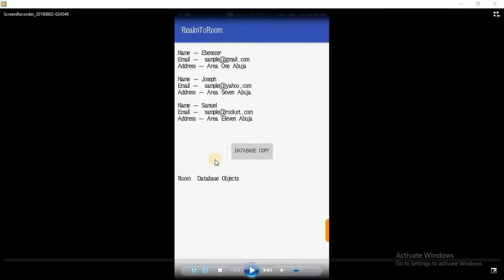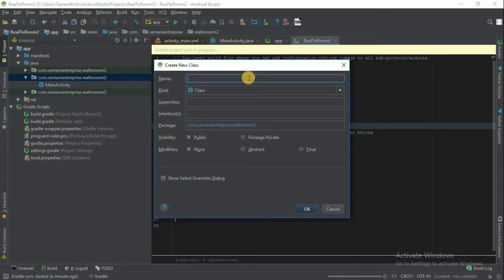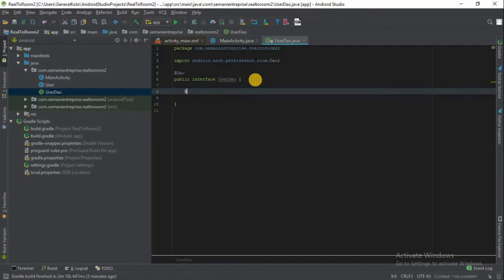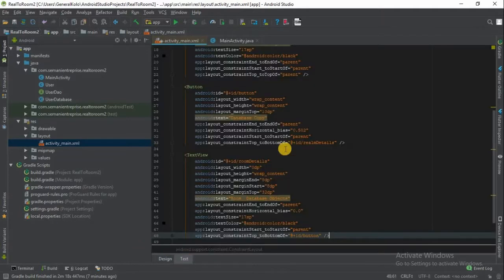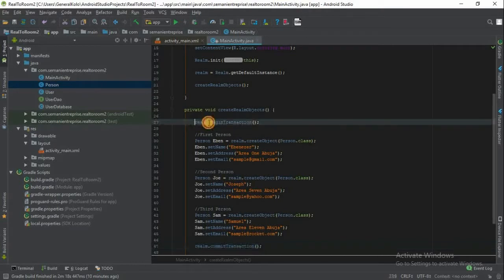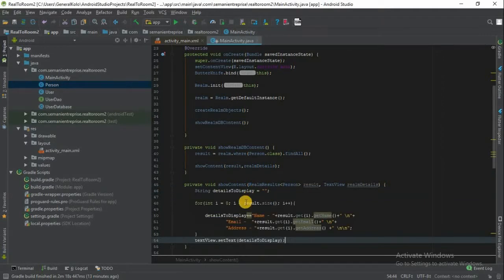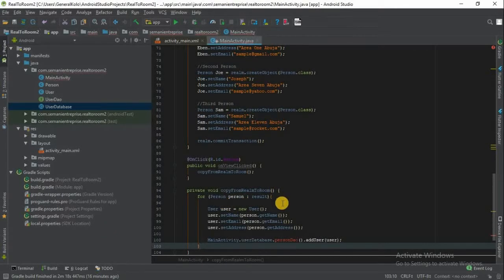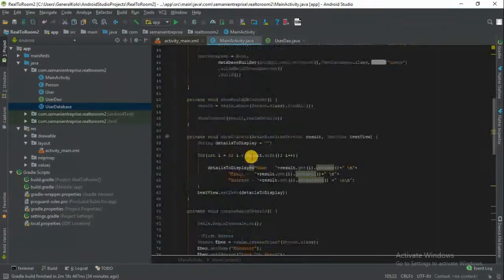Realm Tutorial - How to Copy Realm Database Objects to Room Database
In this tutorial, one will learn how to copy realm database objects to room database in Android using Android Studio.

A for loop is used to loop through the details in the Realm Database to get the objects from Realm and then store them in Room.